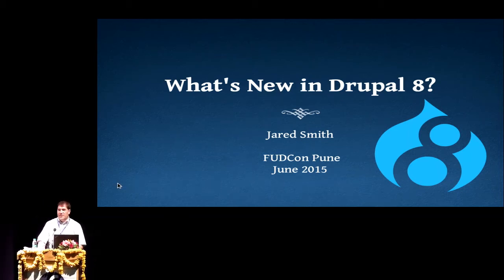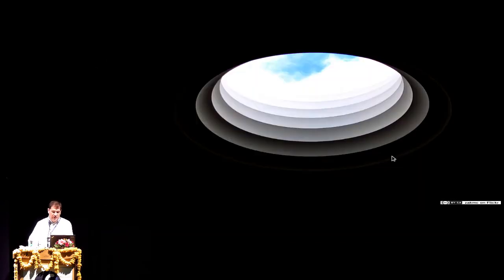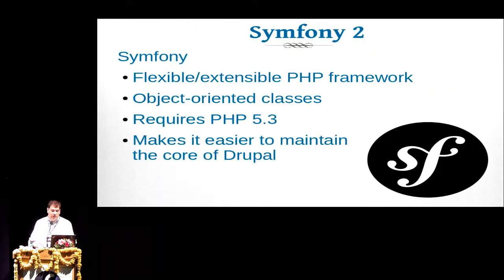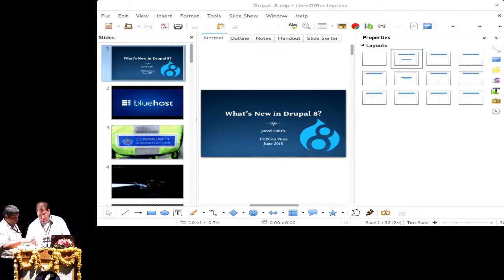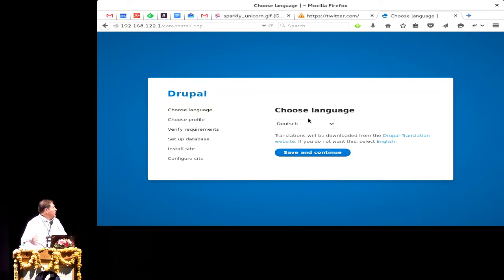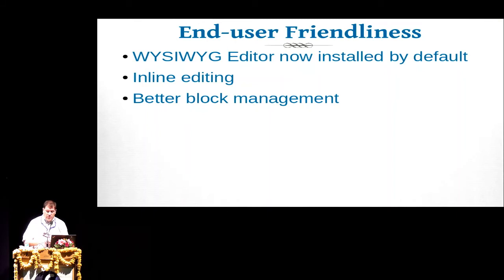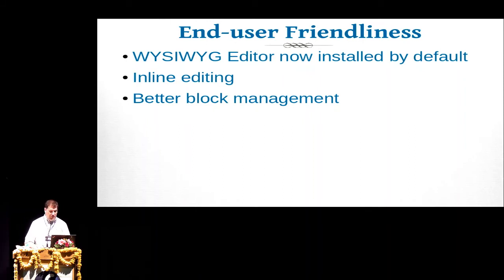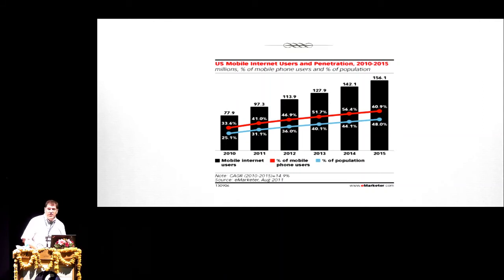Jared Smith - What’s New in Drupal 8?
Drupal is one of the world's premier content management systems -- and even runs the FUDCon Pune website! In this presentation, I'll talk about how the recent "PHP Renaissance" has affected Drupal, and highlight some of the new features coming in Drupal 8. Some of the topics of my talk include: * object oriented PHP * the Symfony framework * improved editing experience * multilingual support in core * mobile ready * views in core * configuration management * REST interface for getting data in and out of Drupal